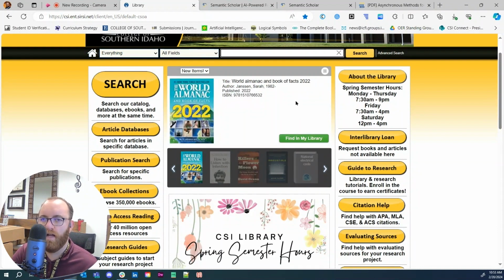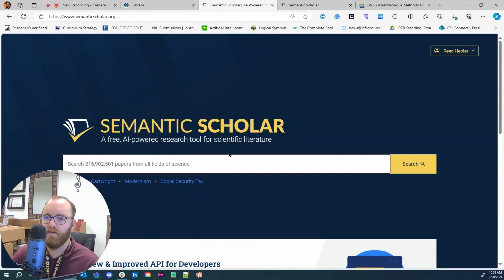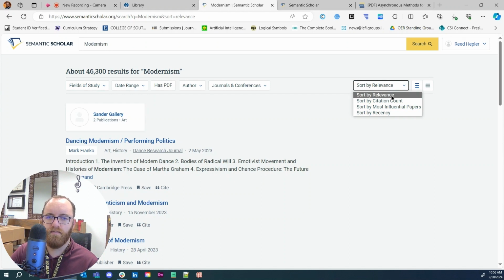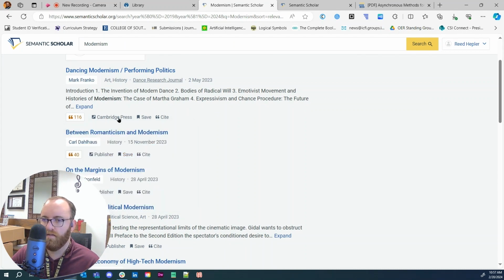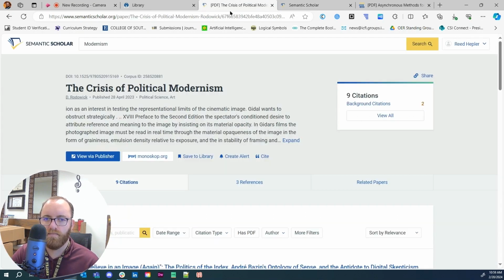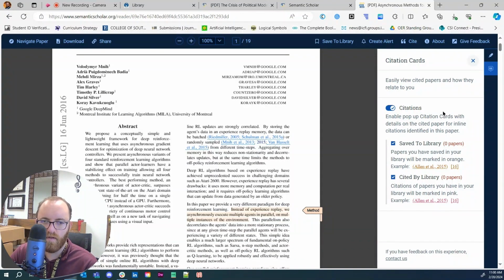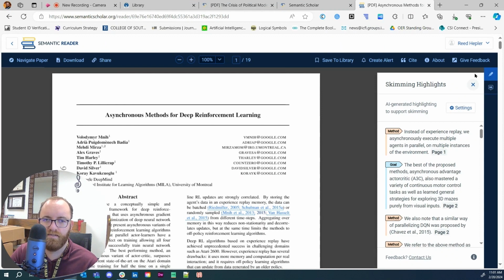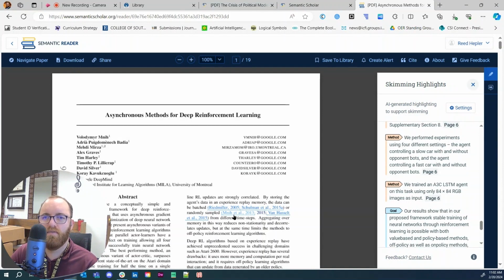KN 53 Semantic Scholar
Semantic Scholar